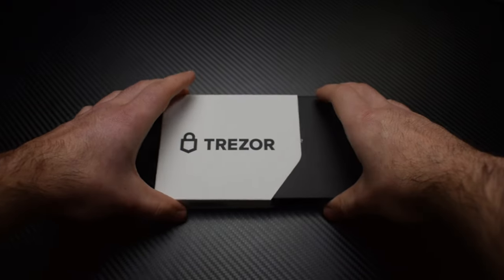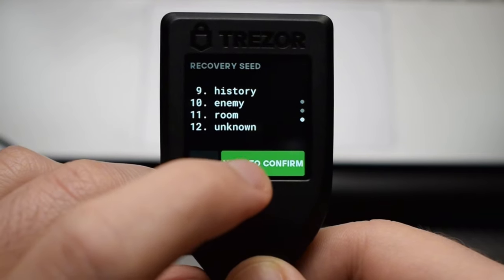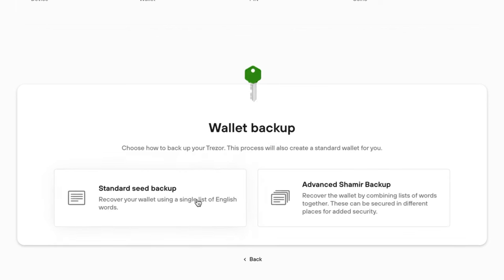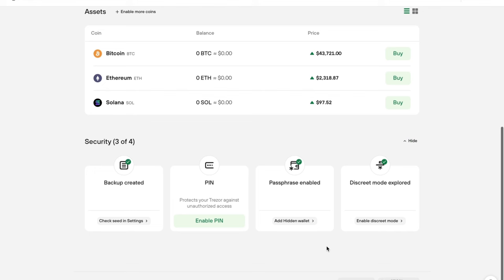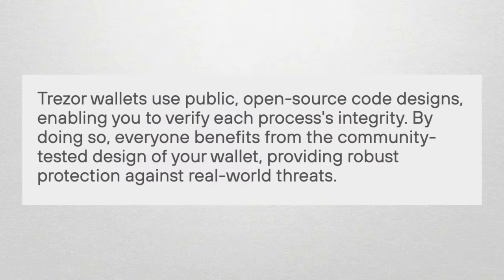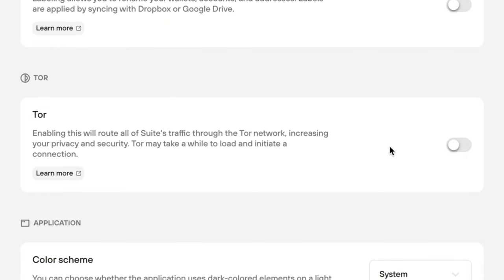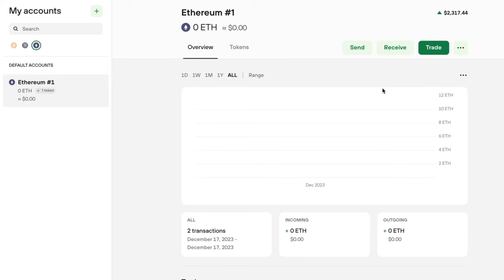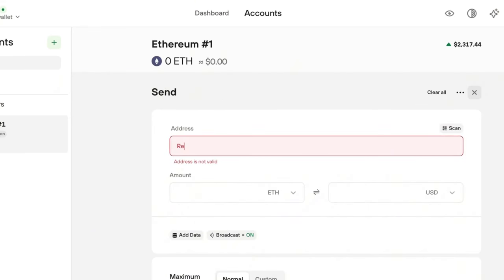Trezor Model T Review: Watch Before Buying!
The Trezor Model T is Trezor's most premium cold wallet! In this video, I provide a hands-on review and show you how to setup the Trezor Model T.

Chapters:

Trezor Model T Setup - 0:55
Security Features - 2:48
Adding Tokens - 4:46
Sending & Receiving Crypto - 5:09
Trezor Passphrase - 6:16

Wishing you safe and successful crypto adventures.
- Alex Gomez 🫶